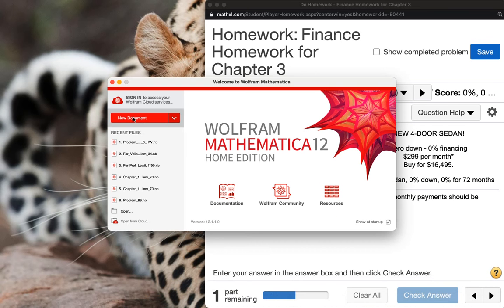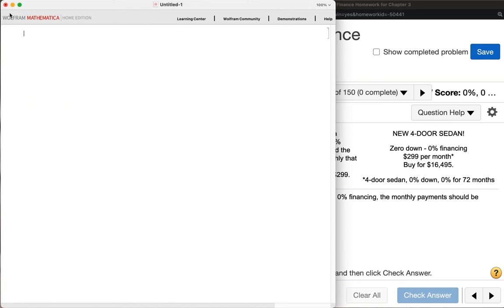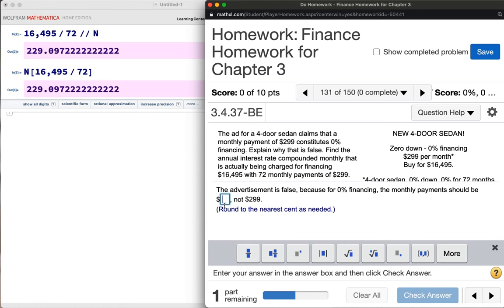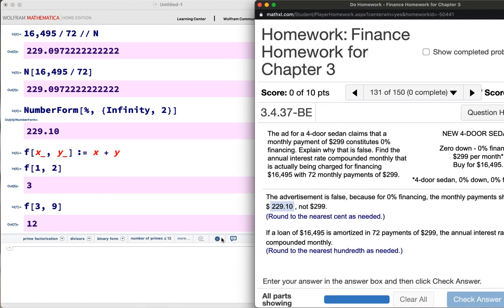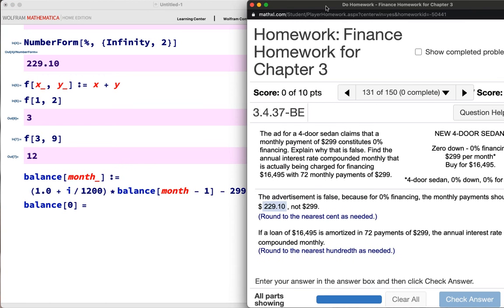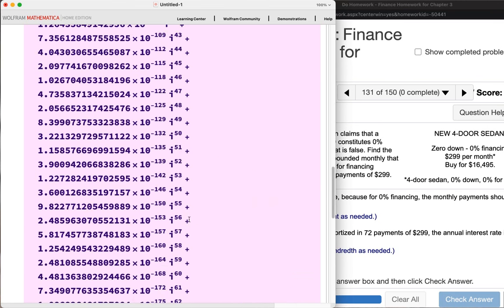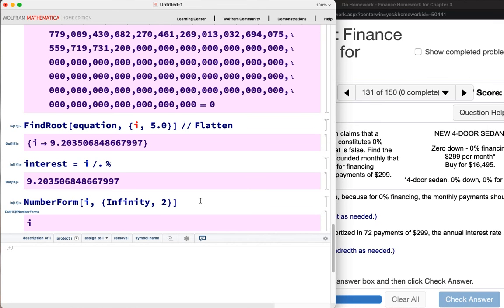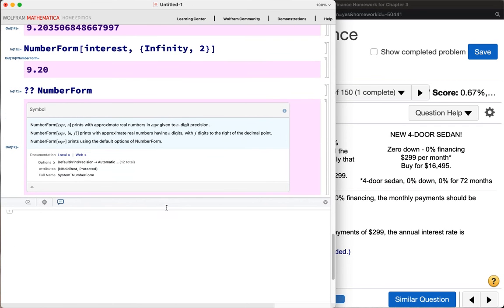Problem 131, Chapter 3 HW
How to use the FindRoot function to make it easier to find the answer to Problem #131 in the Chapter 3 homework assignment.